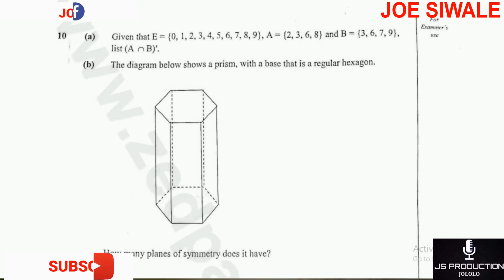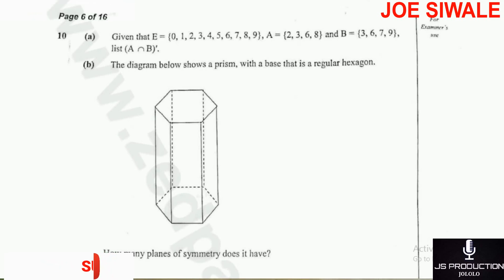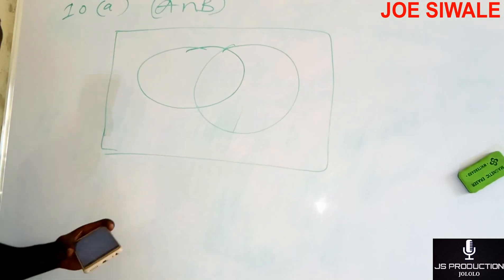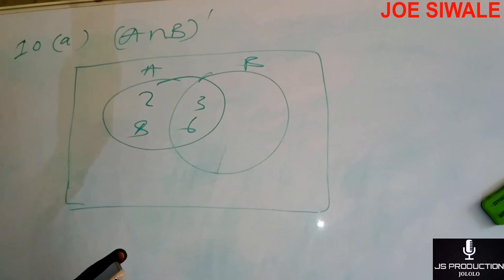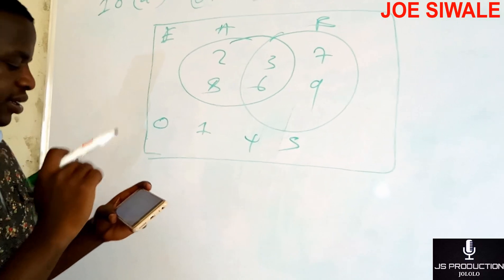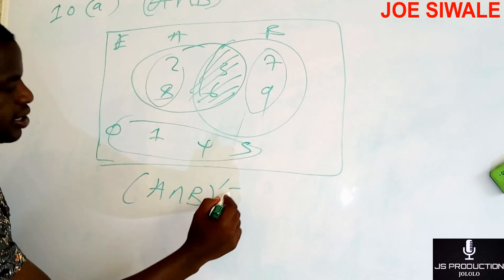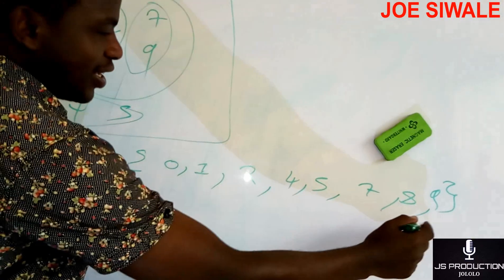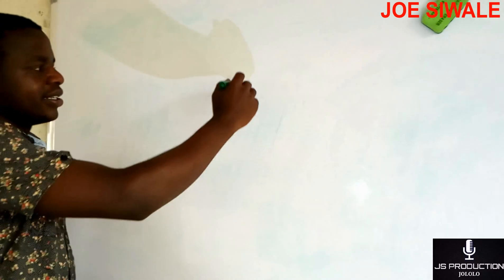ECZ Mathematics past paper 1 2019 (GCE). Question 10